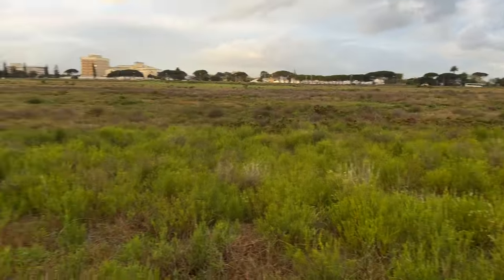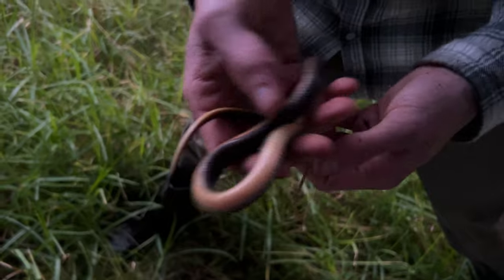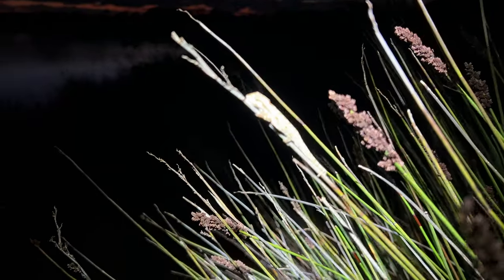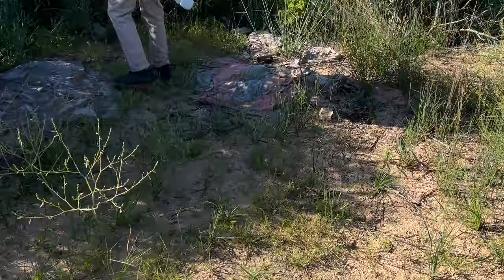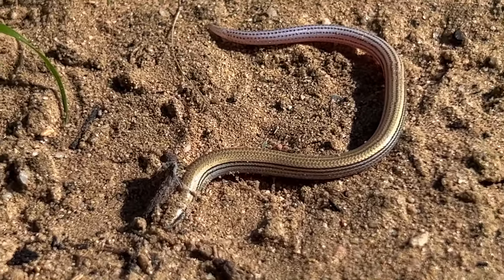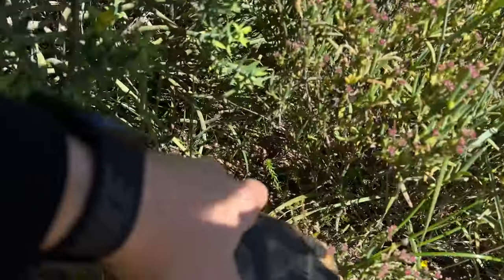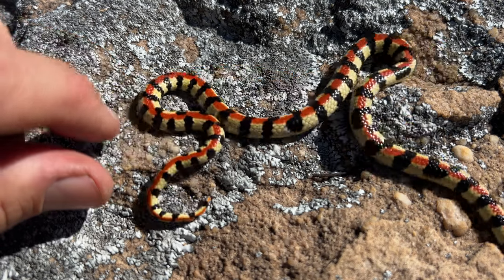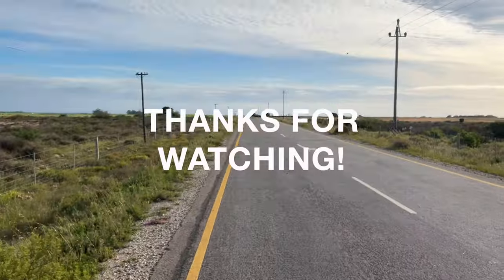Armadillo Lizards, TONS of Snakes and RAIN FROGS!